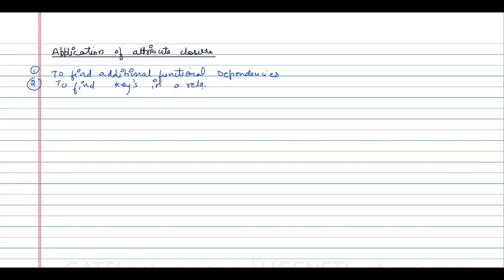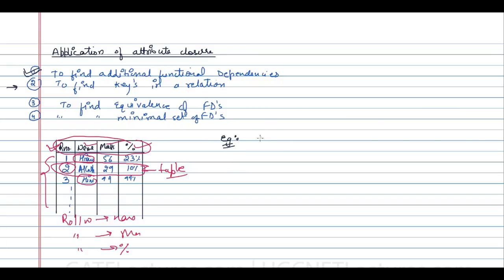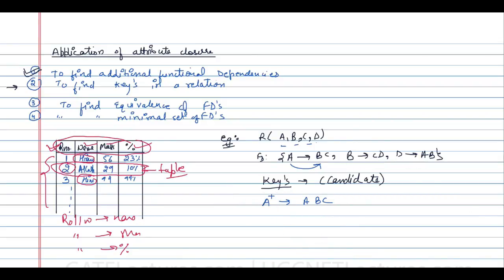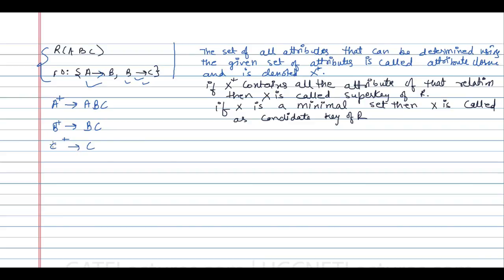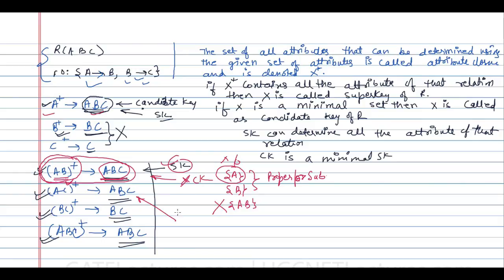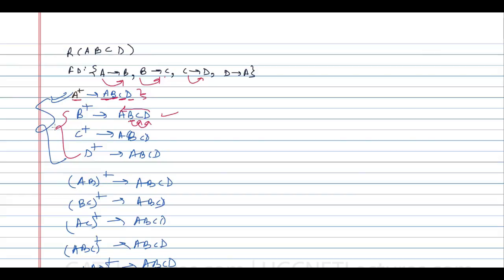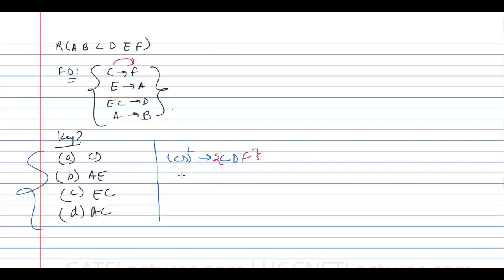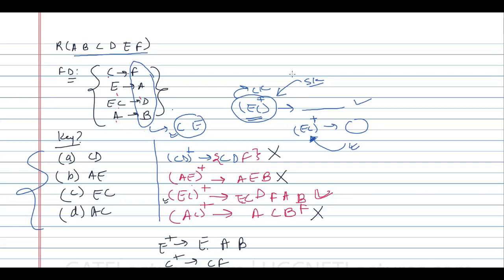Database | DBMS keys | Attribute Closure | Super Key - Candidate Key - Primary Key | keys in dbms